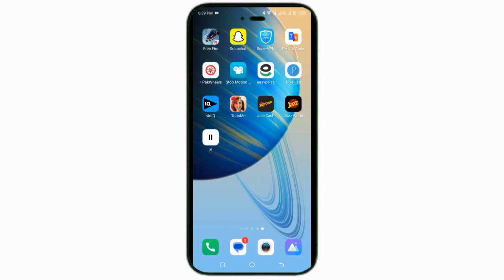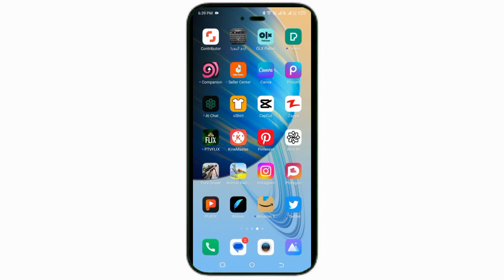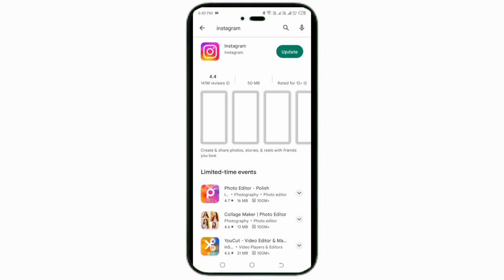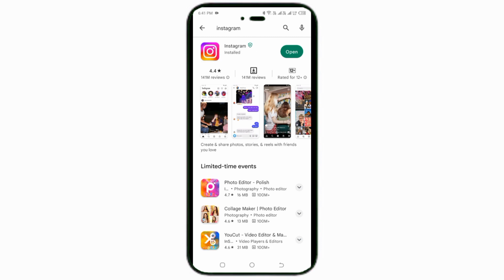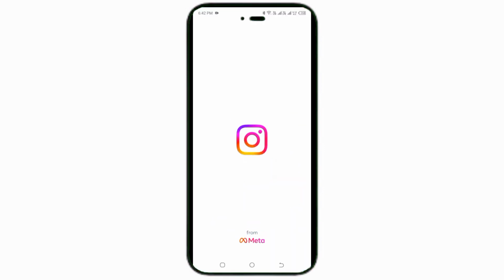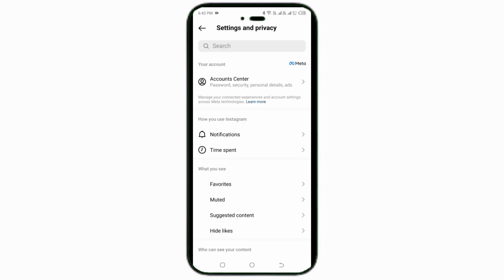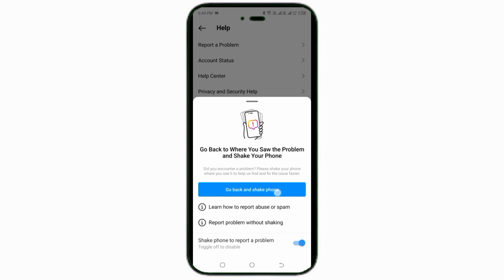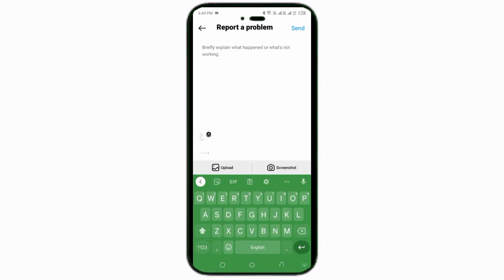How To Fix Instagram Story iCon Too Big? iOS 17 Beta Official💯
after watching this video we learn how to fix Instagram story icon too big so don't forget to Shere and subscribe my YouTube channel And press The Bell icon for upcoming videos Thanks For watching